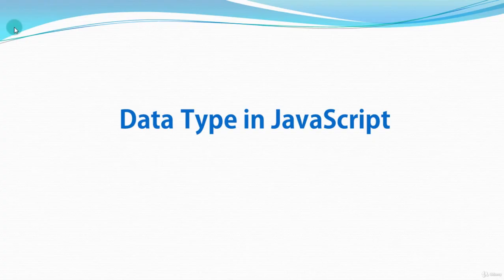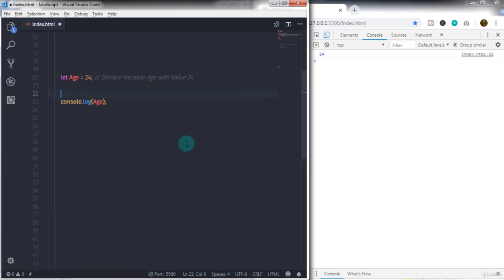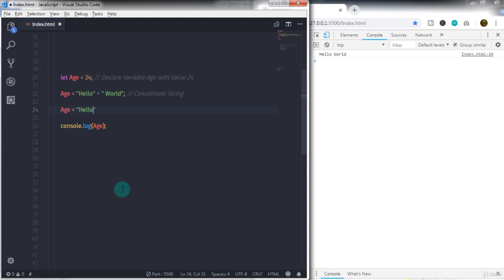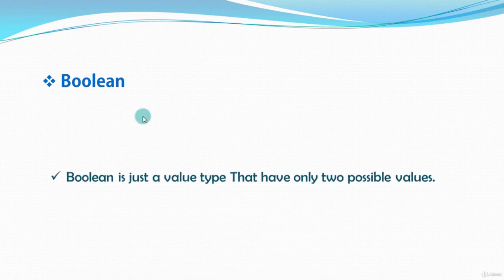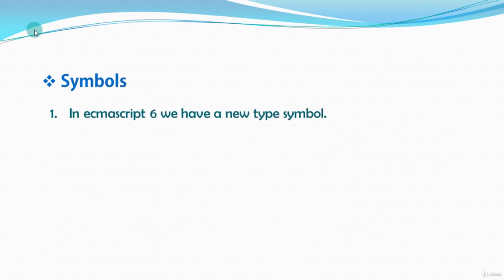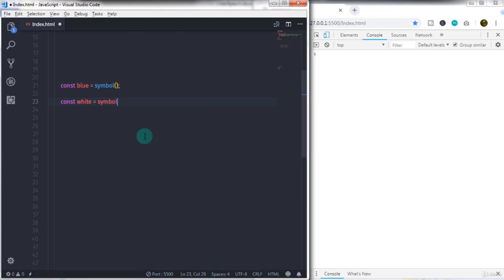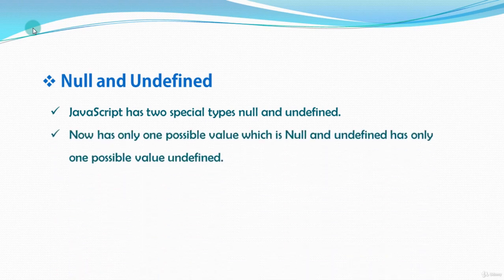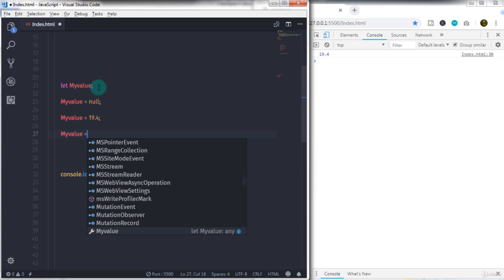5. Primitive Data Type - JavaScript Course for Beginners